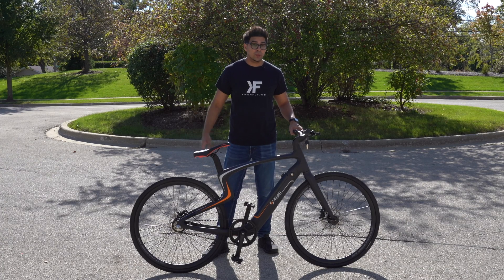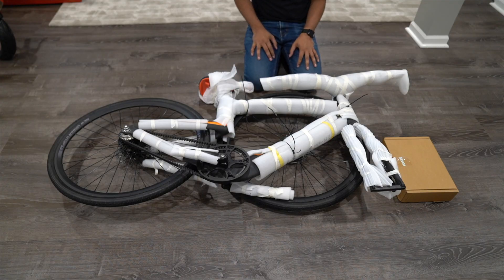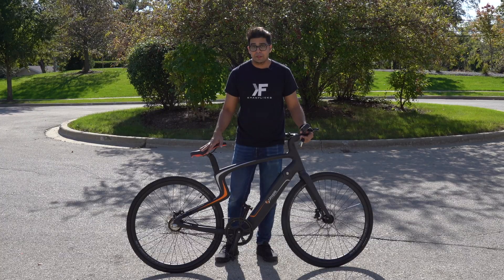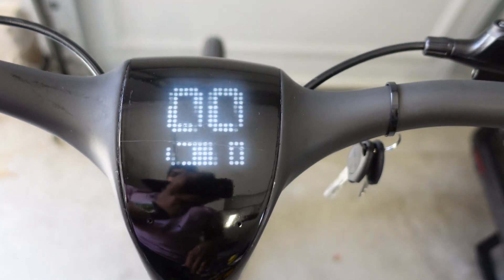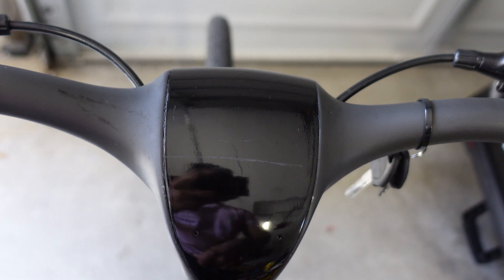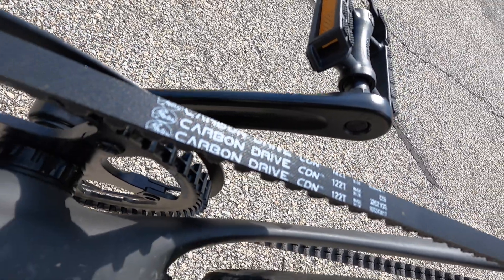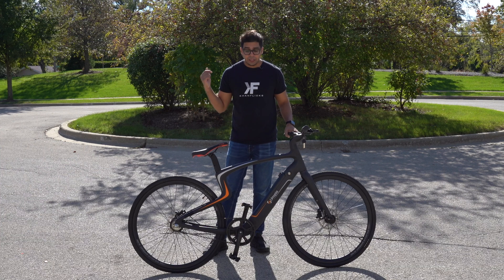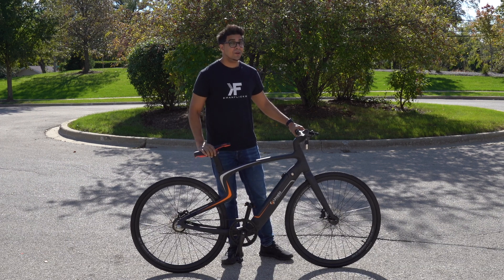The SMART Carbon Fiber E-Bike! - Urban Utopia - Voice Activated, GPS, AI, Finger Print Tech, & More!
Today we ride the New Urban Utopia! This is the SMARTEST E-Bike yet featuring a FULL CARBON FIBER body, AI integrated screen, carbon fiber chain, finger print technology, GPS, and more!

carbon fiber, 3D printed, carbon fiber bike, carbon fiber e-bike, e-bike